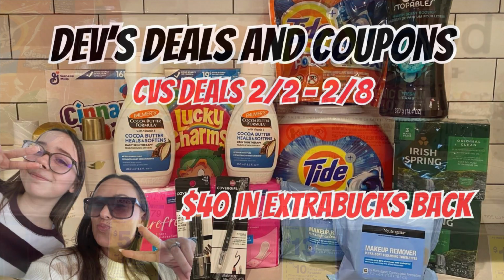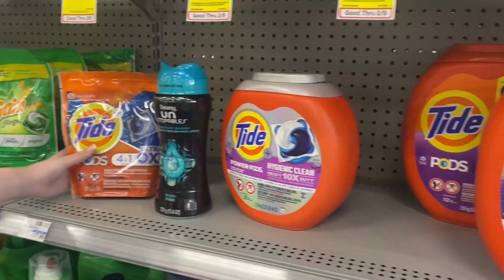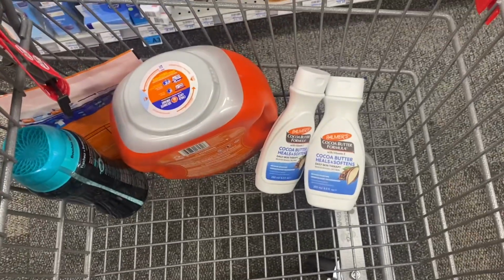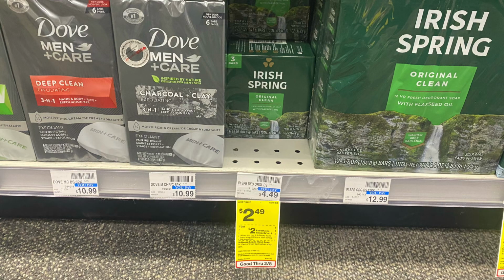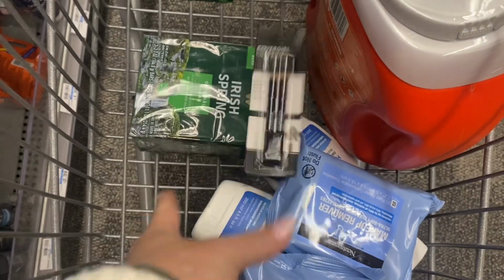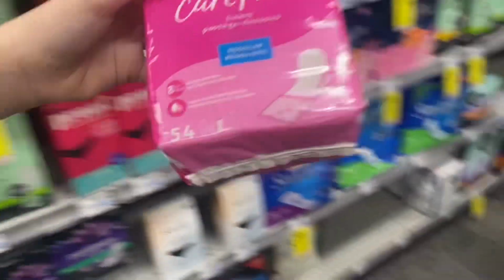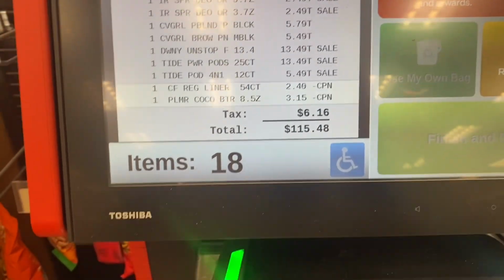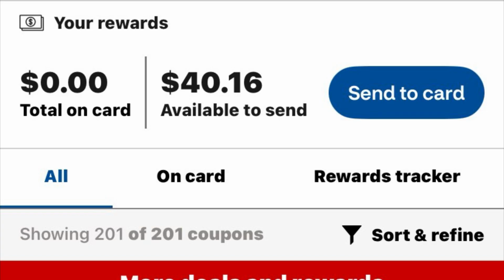❤️CVS COUPONING DEALS 2/2-2/8❤️ ALL DIGITAL DEALS🔥 $10 off $70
Great 2nd week of the CVS ad 🔥 Make sure to use your percentage coupon sent to your email. That triggers the $10 off $70 coupon (coupon can vary per account). Stock up on laundry products, cheap cereal and bar soap 🛁